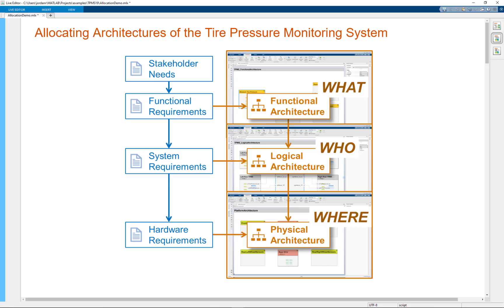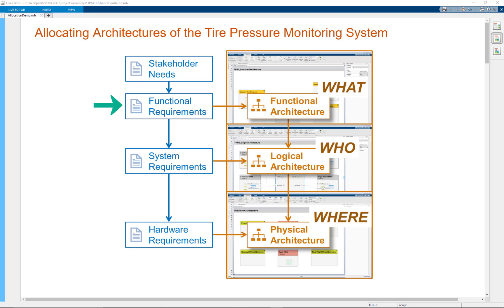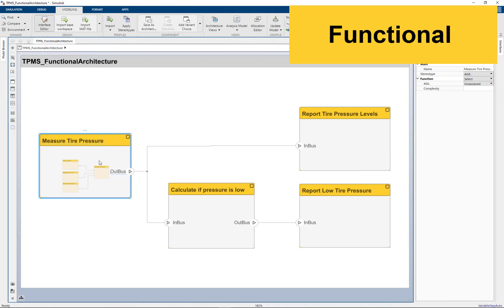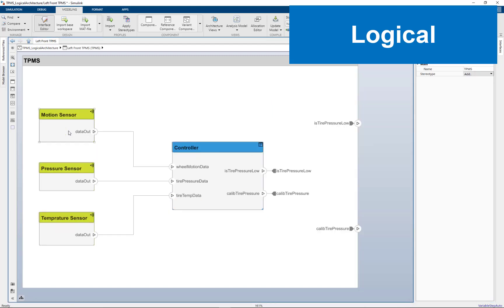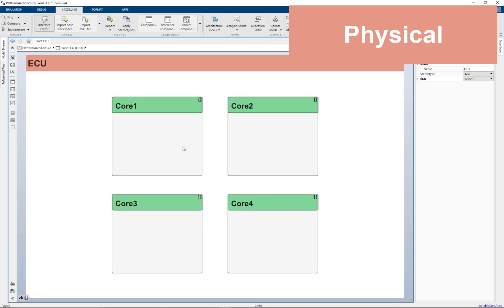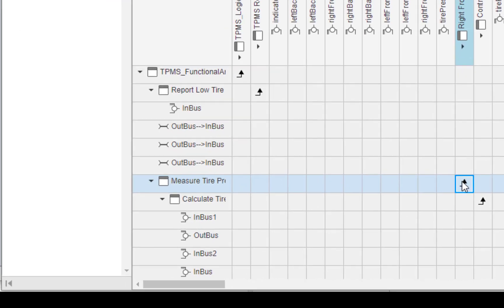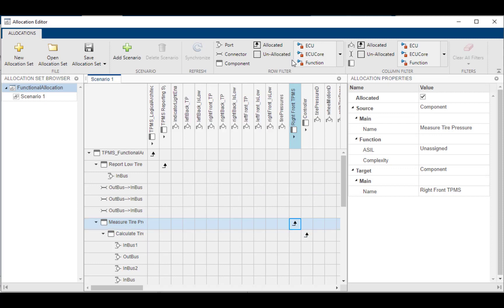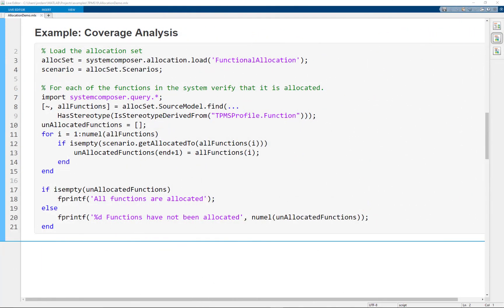Allocating Architectures of a Tire Pressure Monitoring System in System Composer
In systems engineering, it is common to describe a system at different levels of abstraction. Learn how a tire pressure monitoring system can be modeled using multiple architecture models to capture the various aspects of the system. A demonstration shows how, using the new model-to-model allocation feature in System Composer™, the different models can be linked together and analyzed.